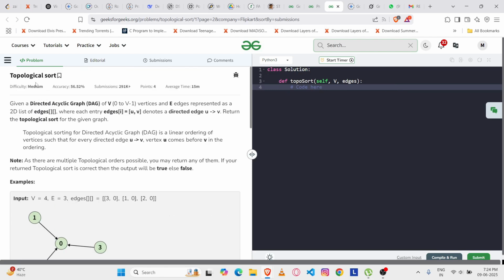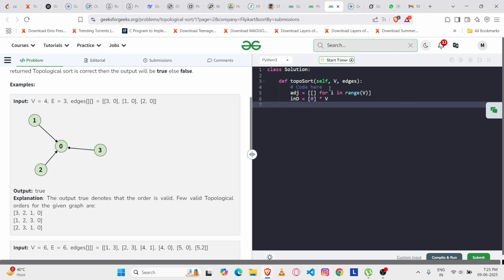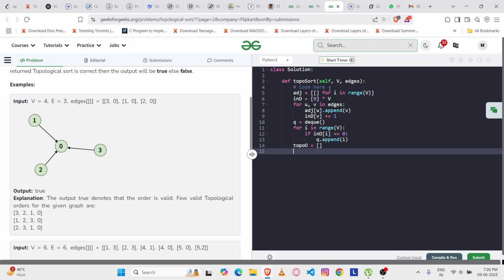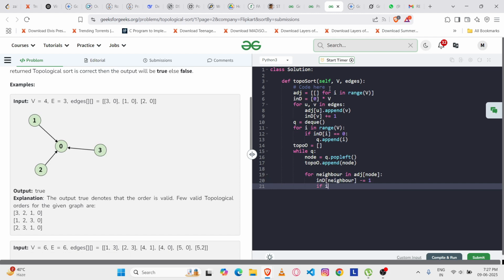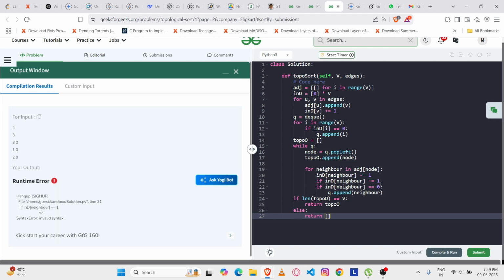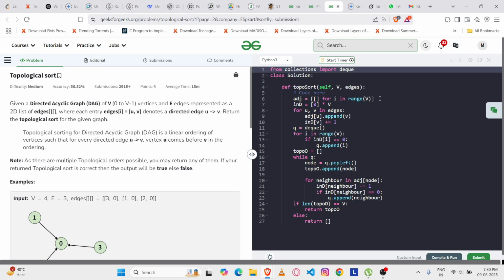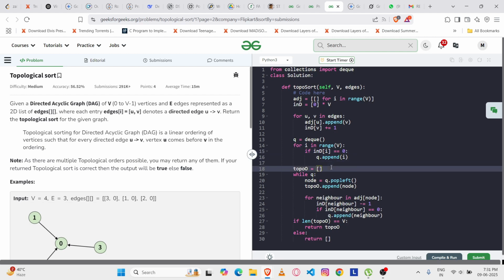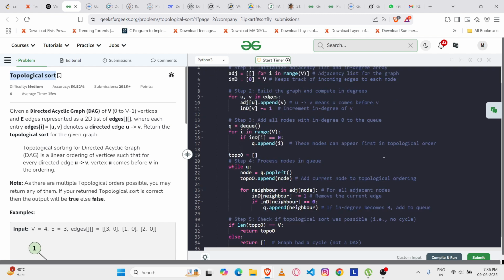Interview Questions Asked In Amazon - 7 | Software Development Engineer I 2025